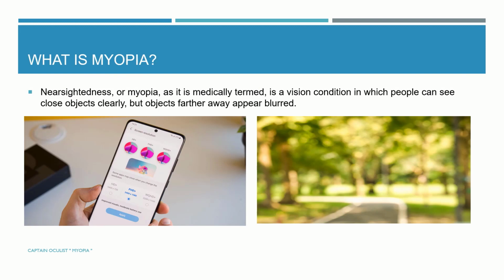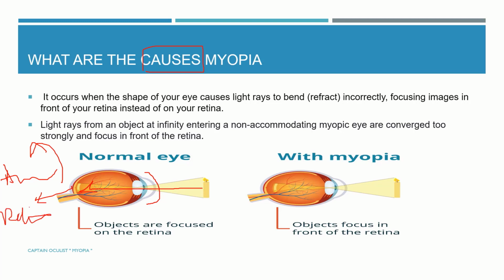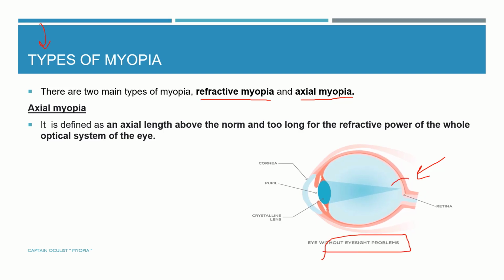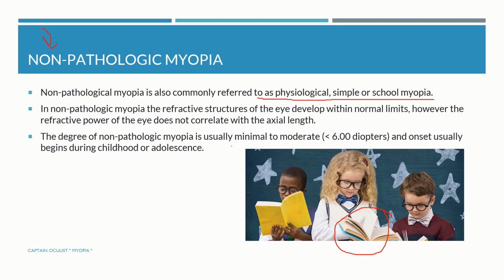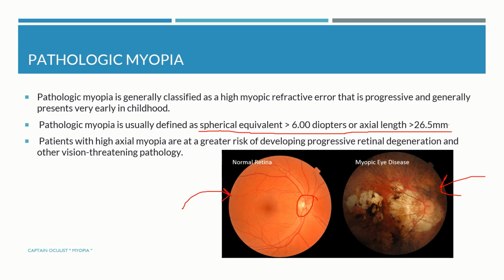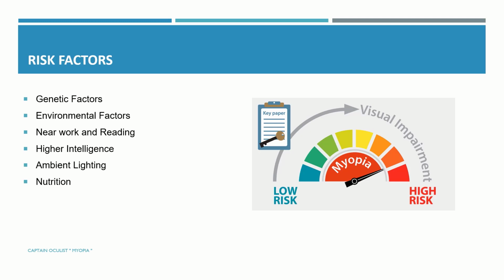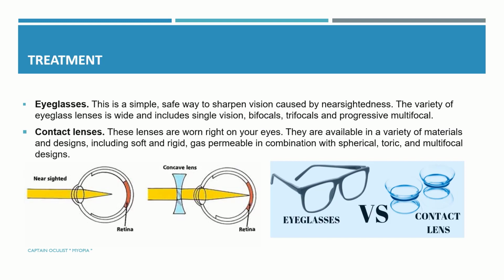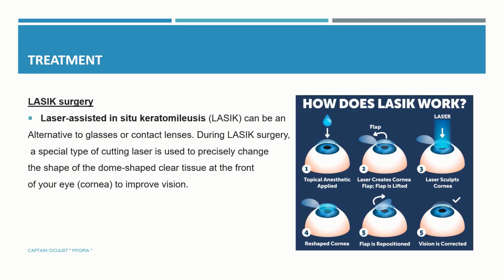WHAT IS MYOPIA SIGN & SYMPTOMS | lecture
The Aim of Captain Oculist is to reallocate value added information, tips, do and don't which will going to help you to safe your vision and vision of your love ones.
Captain Oculist is forum which will not only benefit the audience of medicine but also general public.